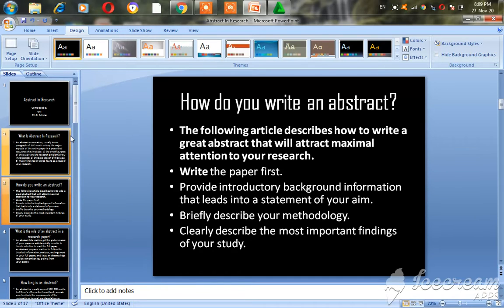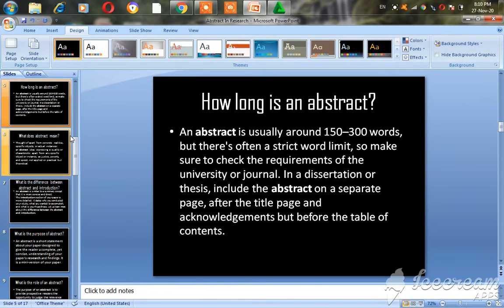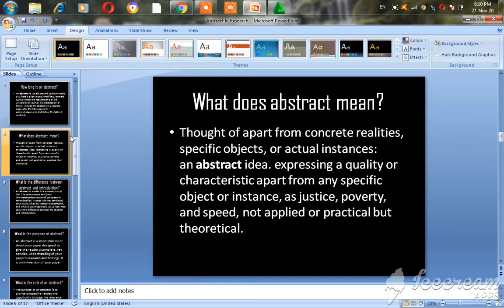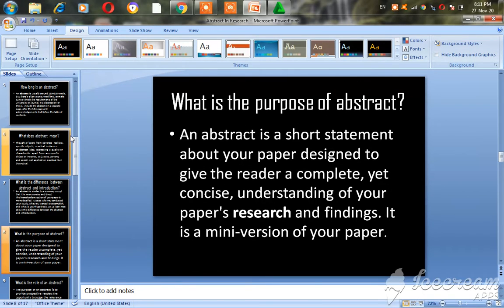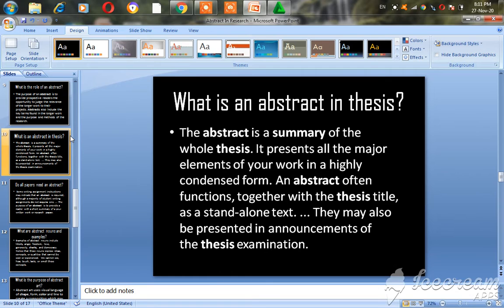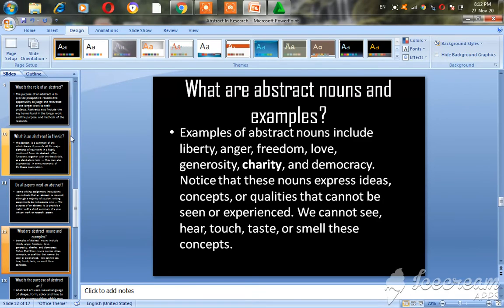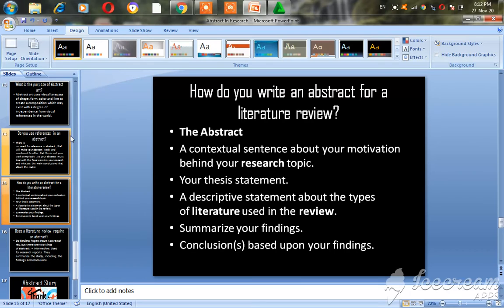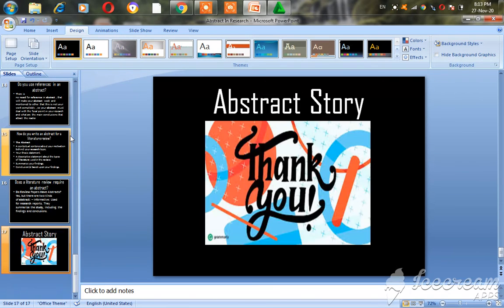Abstract In Research